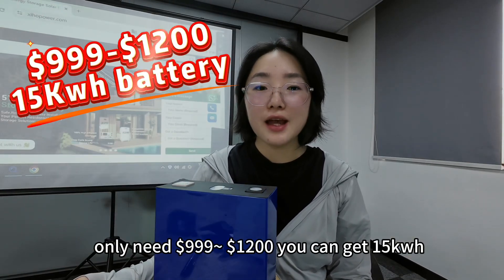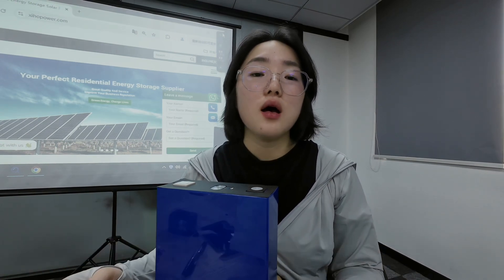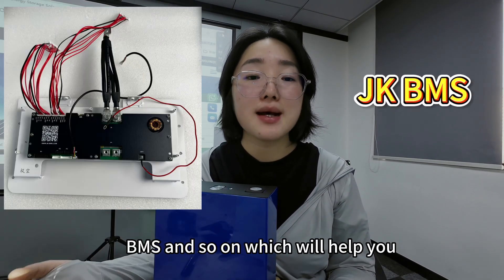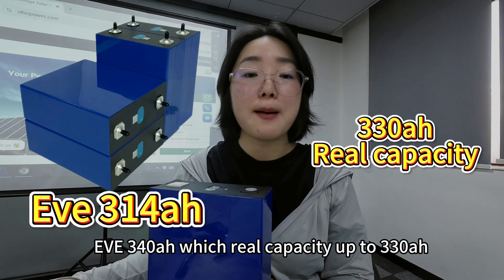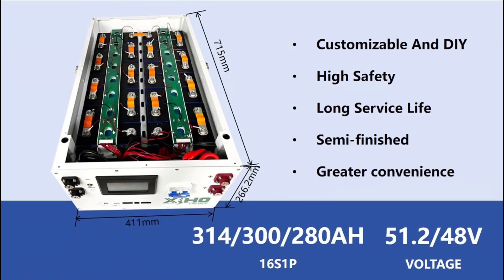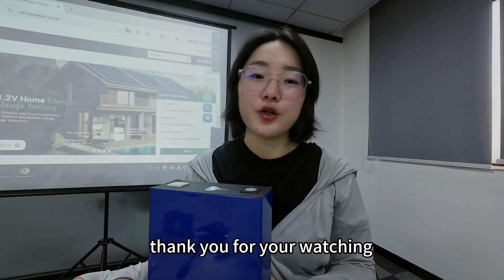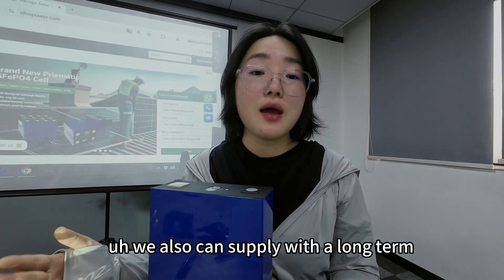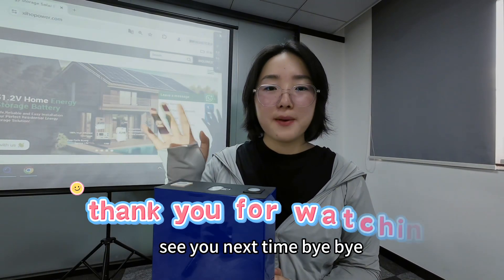$999 can DIY a 15kwh battery Pack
Semi-finished battery kit: save time cost, assemble easily
Cell options:
hithium 280ah : $40/pcs  for 15kwh
eve 314ah: $55/pc for 16kwh
Diy the battery pack within cost: $999-$1200
Inquiry me for more details: